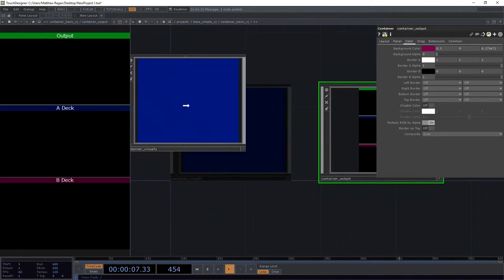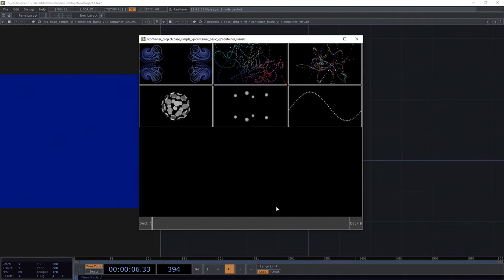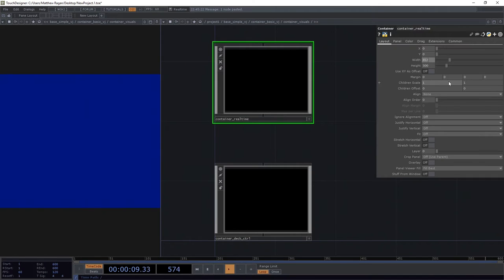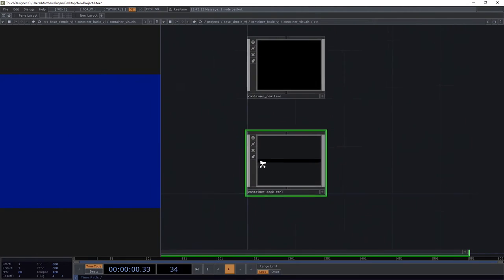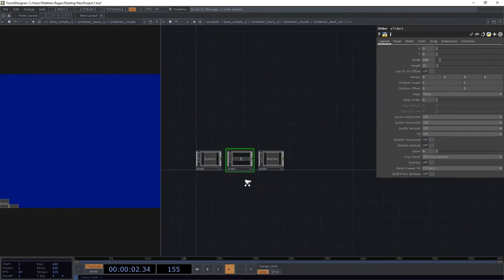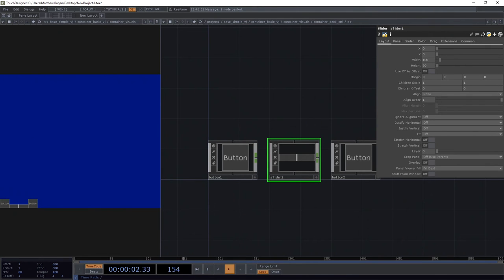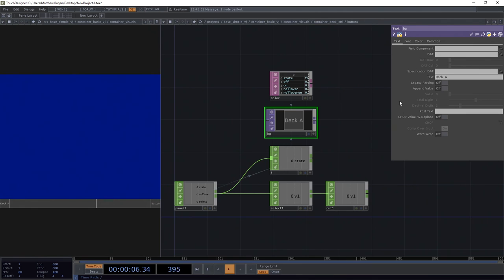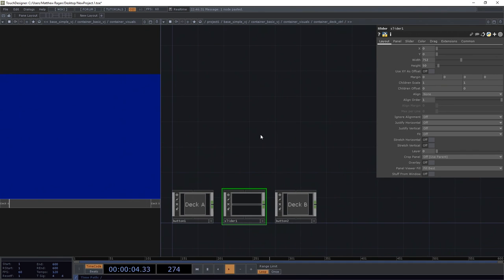Day 2 Your First VJ Mixer 4/14